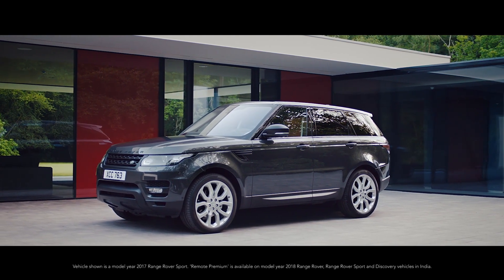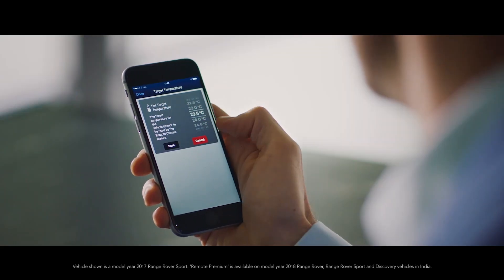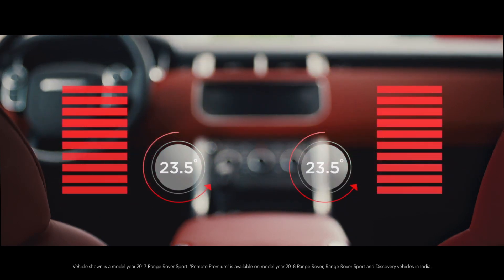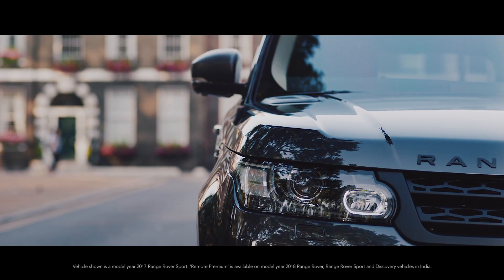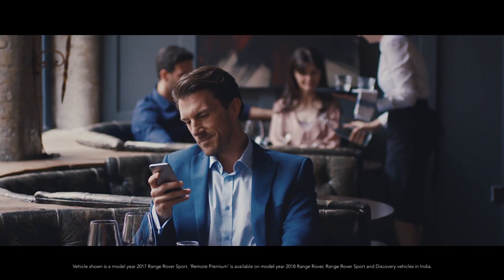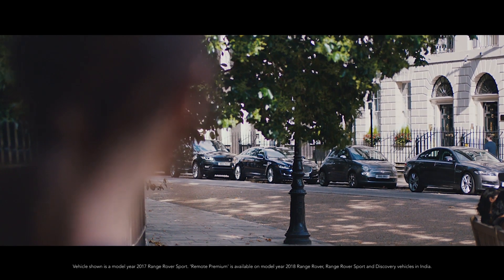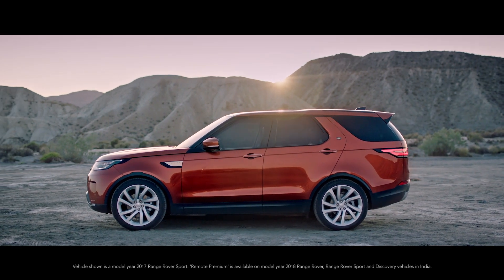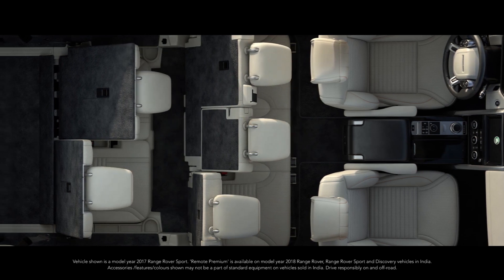Introducing 'Remote Premium' under InControl Package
Land Rover InControl.
Introducing 'Remote Premium'. Designed to provide vehicle information and allow the user to interact with the vehicle remotely via a smartphone. Class-leading, advanced connectivity now available on model year 2018 Range Rover, Range Rover Sport and Discovery.